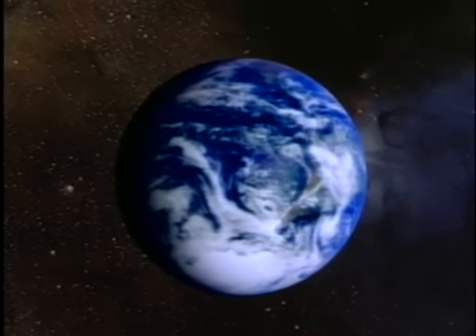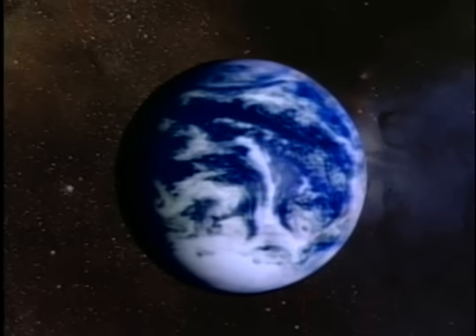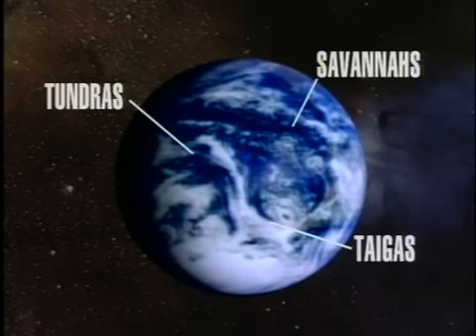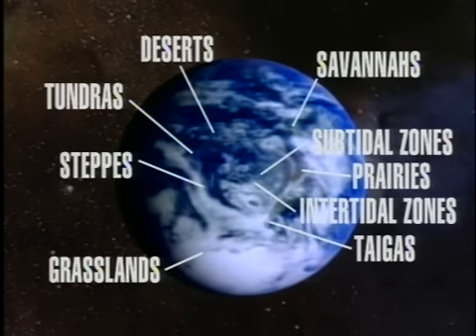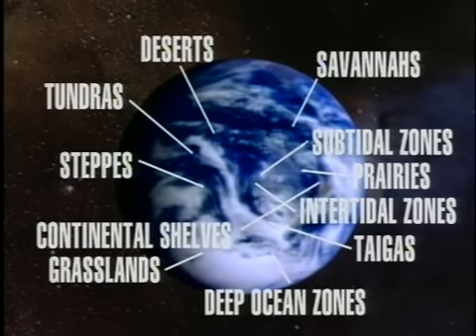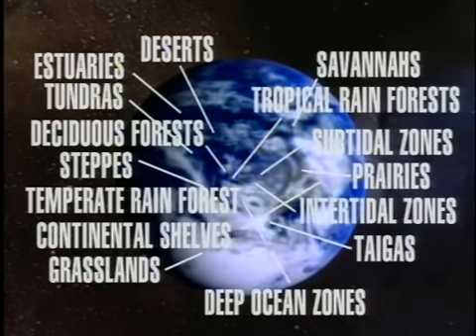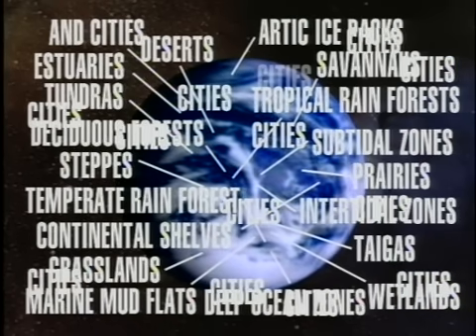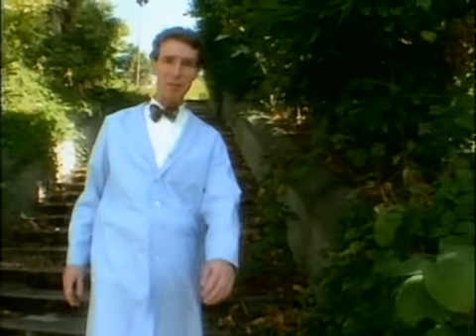Biodiversity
Biodiversity; Bill Nye